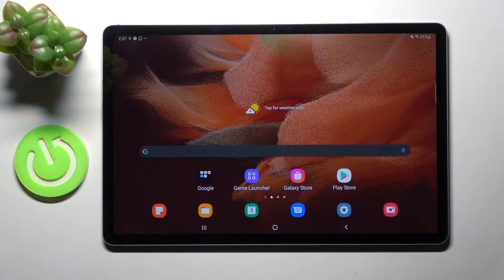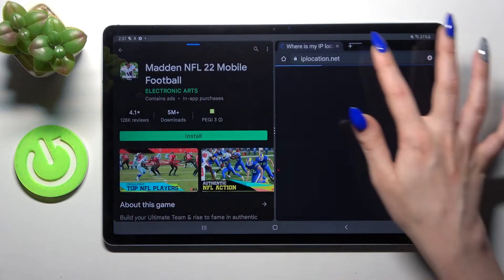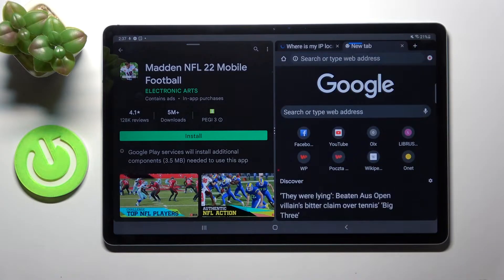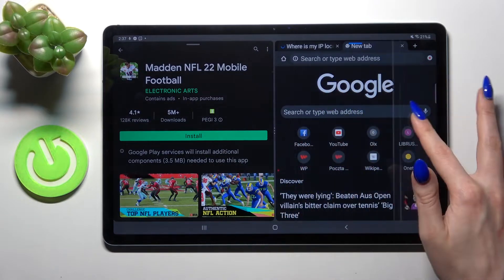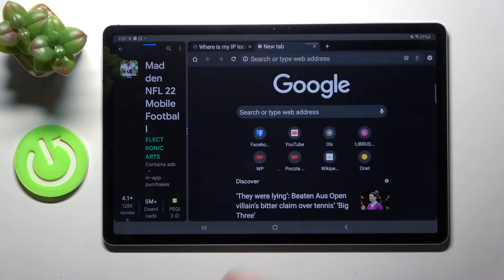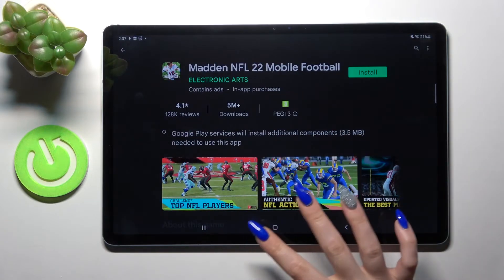How to Split Screen in SAMUSNG Galaxy Tab S7 FE – Use Dual Screen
Learn more about SAMUSNG Galaxy Tab S7 FE

The tutorial above will show you how to activate the split screen feature on your SAMUSNG Galaxy Tab S7 FE! Activating it will allow you to open two apps at the same time, such as a browser and YouTube, for example. If you are interested in using a double screen, stay with us and follow all of the instructions presented here.

How to split screen in SAMUSNG Galaxy Tab S7 FE? How to create shortcut for split screen in SAMUSNG Galaxy Tab S7 FE? How to use multitasking in SAMUSNG Galaxy Tab S7 FE? How to use dual screen in SAMUSNG Galaxy Tab S7 FE?